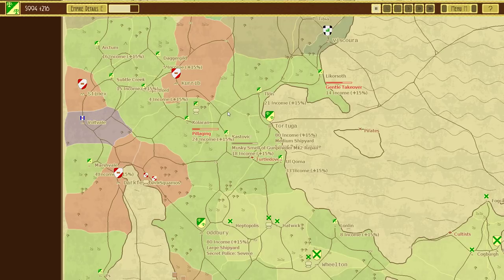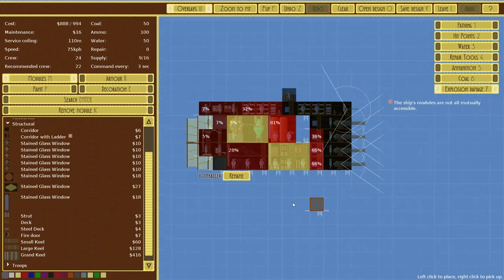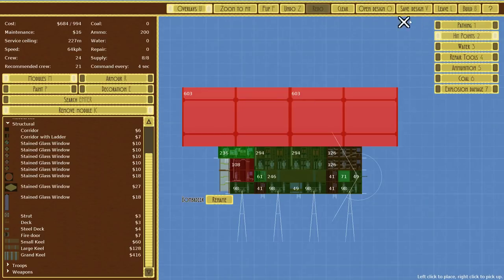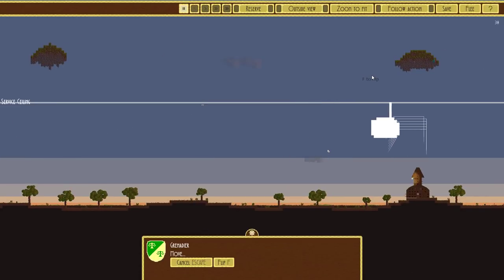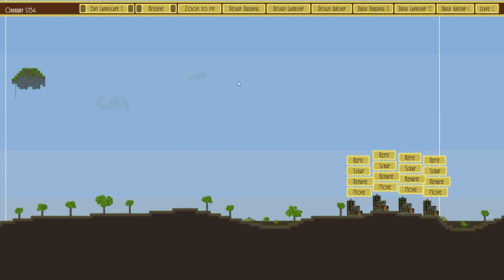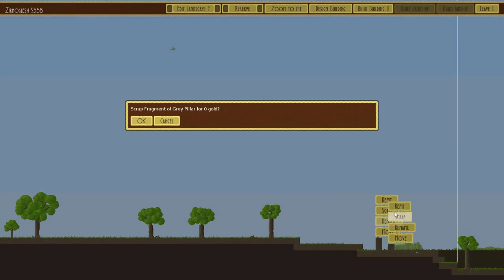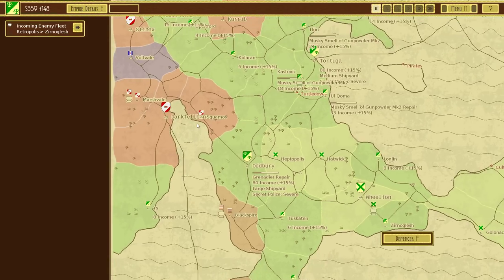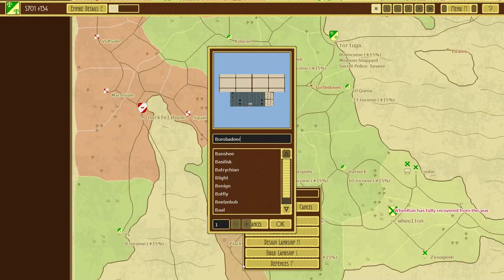Airships Conquer the Skies - Conquest (Medium) - 04 - Cannoneer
Let's play a Conquest campaign in a creative zeppelin design game -- Airships: Conquer the Skies. We'll be building our own airships, defenses, and landships from scratch, while trying to take over all other cities and towns. Medium difficulty; Scales coat-of-arms.
► Summary: It's time to make an airship with ranged weapons. Enter the Cannoneer!

Construct mighty steampunk airships and fly them into battle, waging war and conquering the skies!

In Airships: Conquer the Skies you'll need to use all of your creativity and skill to design and build fearsome airships and land vehicles to give you the edge in massive aerial battles.